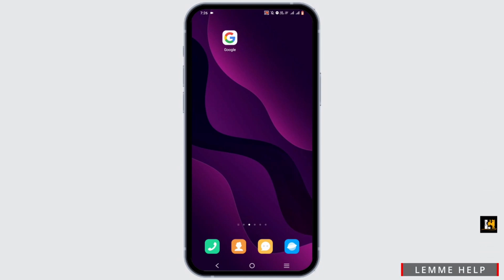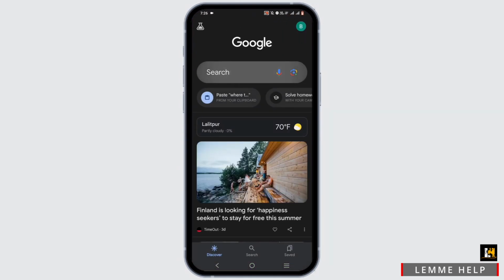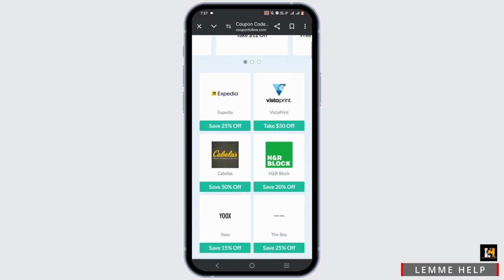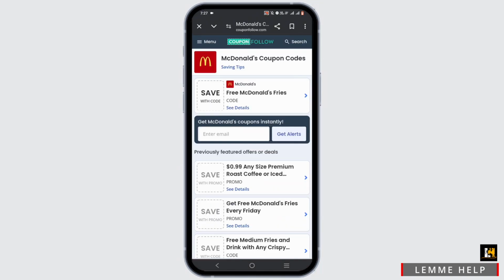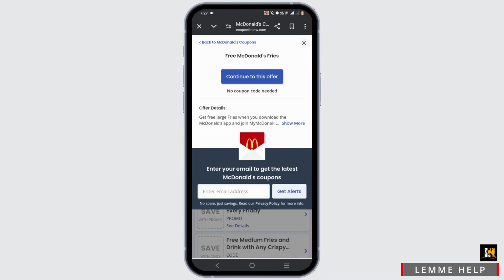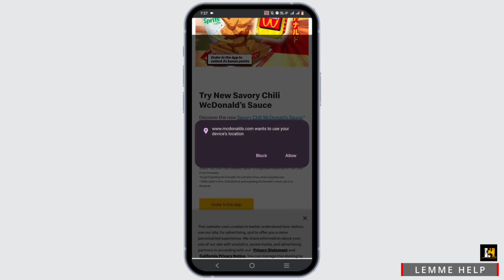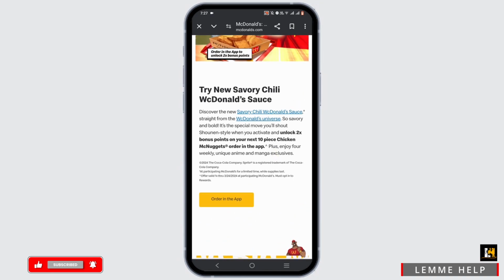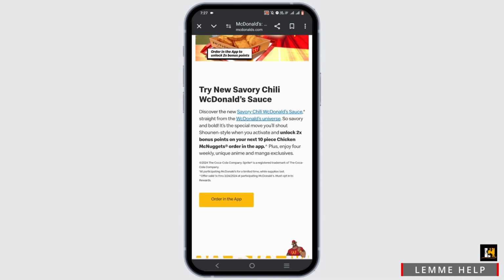How to Get Free McDonald's $100 Gift Card (2024)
Wondering how do I get a free McDonald's $100 gift card in 2024? Well, you're in luck! In this video, I'll walk you through the steps to score your very own McDonald's gift card without spending a dime. From finding legitimate offers to redeeming your reward, I've got all the tips and tricks covered. Let's dive in and get you that free McDonald's treat!

Timestamps:

0:00 - Introduction: Exploring the World of Free McDonald's Gift Cards
0:10 - Finding Legitimate Offers for Free McDonald's Gift Cards
0:20 - Redeeming Your Free McDonald's $100 Gift Card